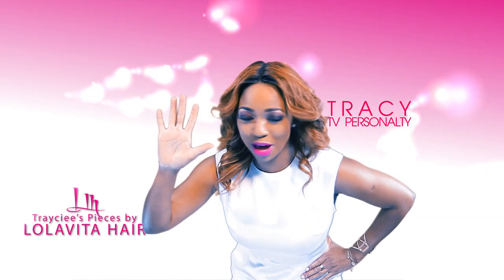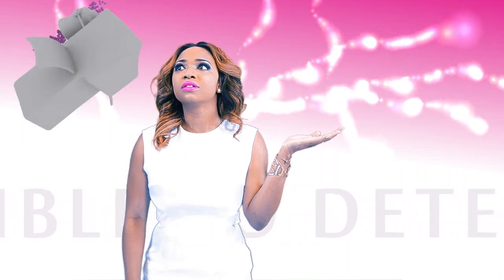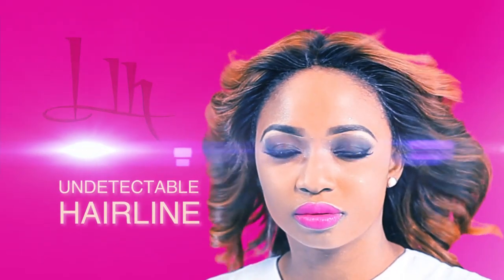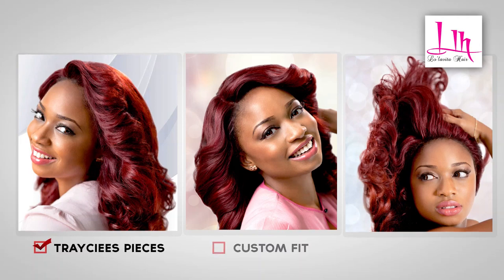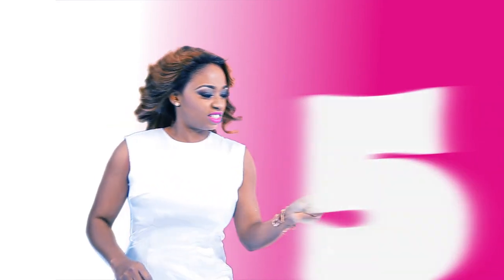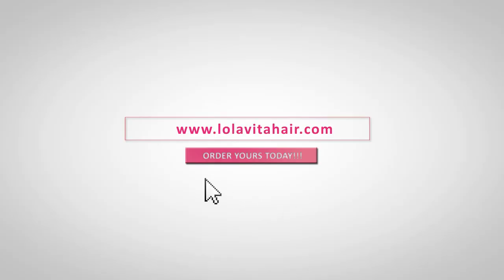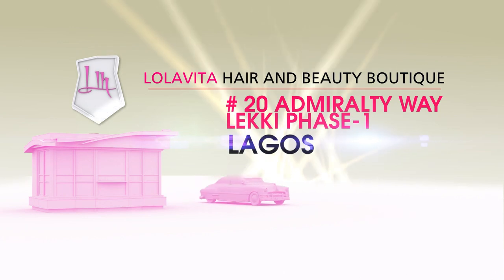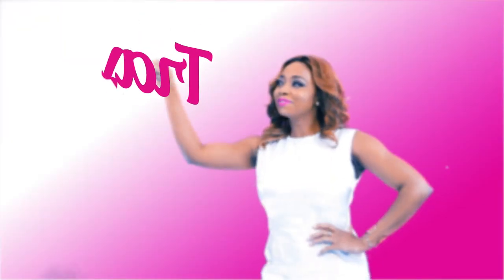Trayciee's Pieces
Trayciee's Pieces by Lo'lavita Hair